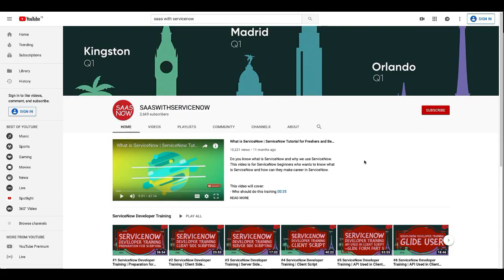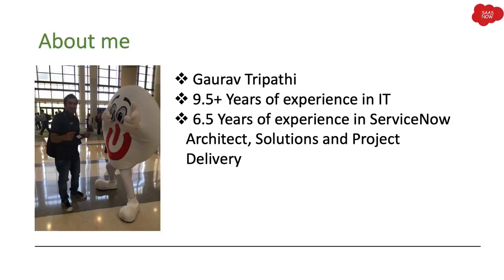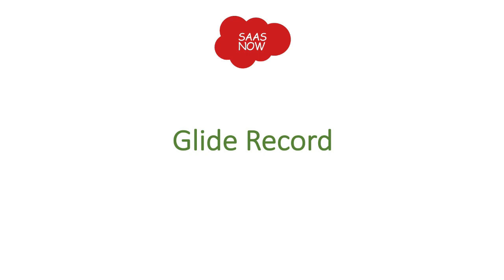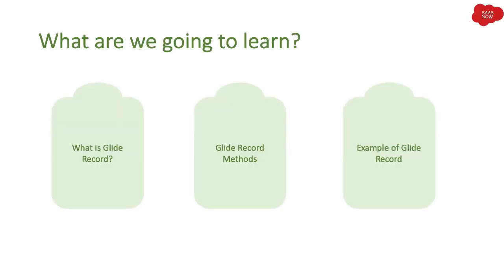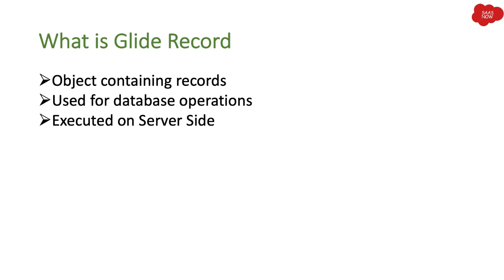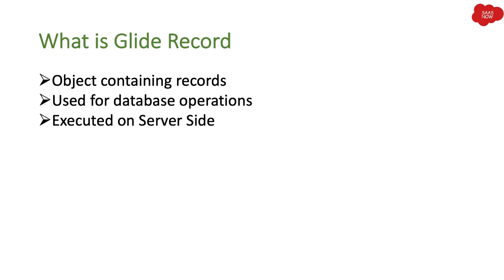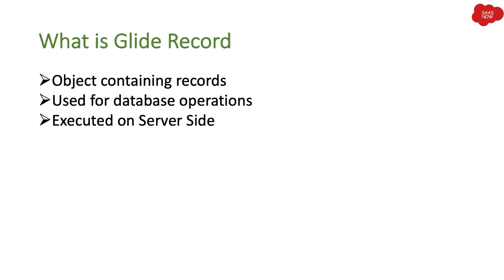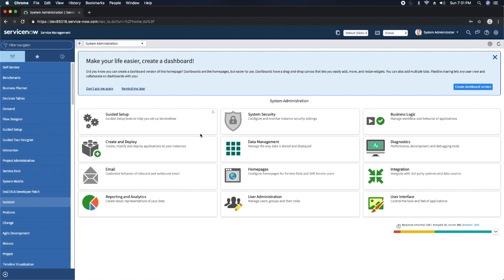#14 ServiceNow Developer Training | Glide Record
This video is part 14 of ServiceNow Developer Training. In this video you will learn about Glide Record. After watching the video you will be able to use Glide Record in Server side scripting in ServiceNow.

ServiceNow Developer training is for ServiceNow Admins and IT professional. If you want to make your career in ServiceNow Development then this is the right place for you. These videos will help you to become good Servicenow Developer. Self practice is definitely recommended which will enhance your ServiceNow Development skills.